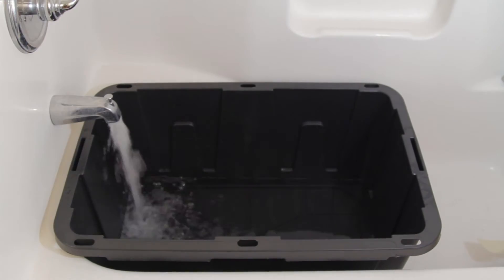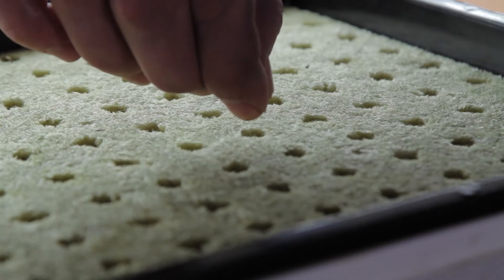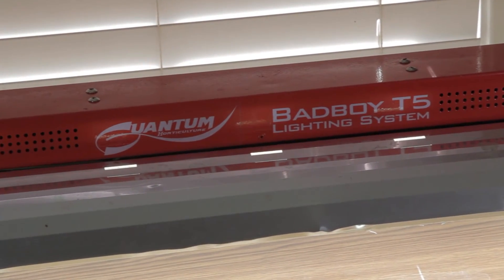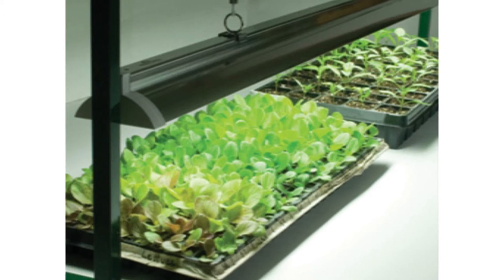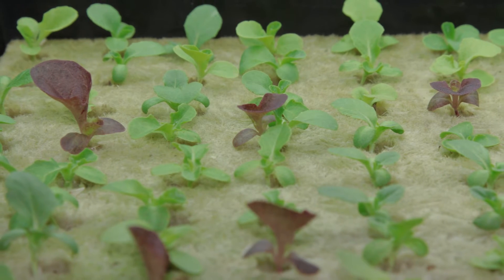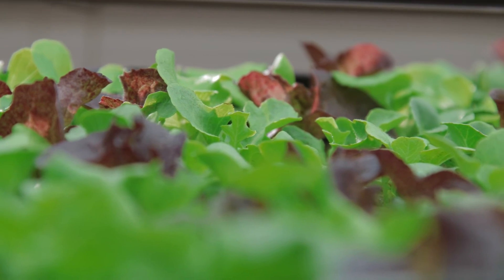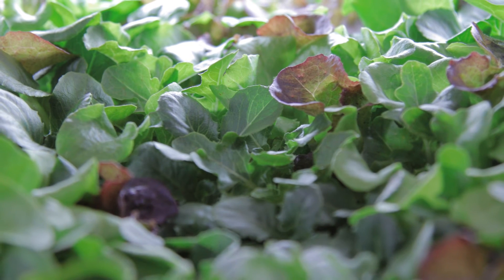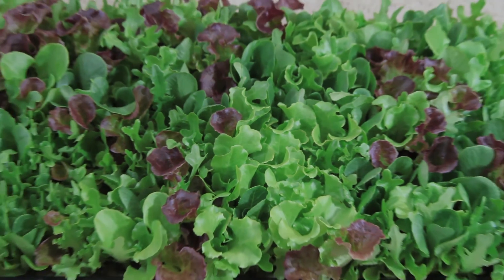Sowing Seeds with ROCKWOOL - The EASY Way!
Quick and easy method for growing seedlings in Rockwool.